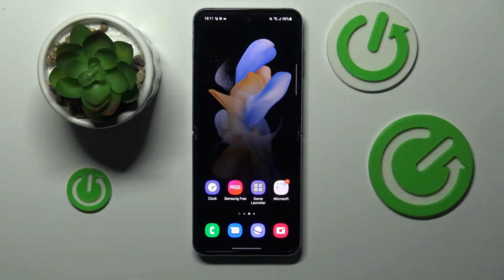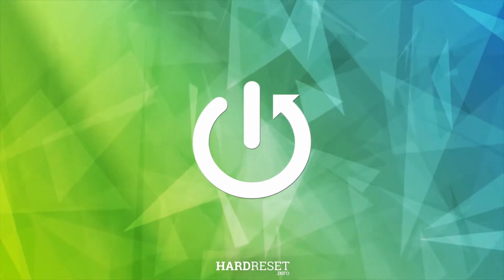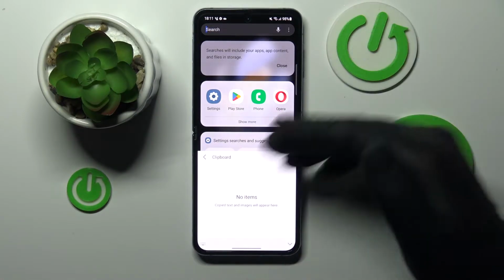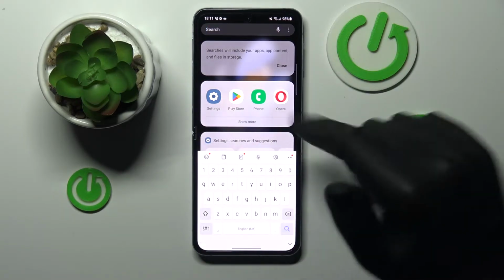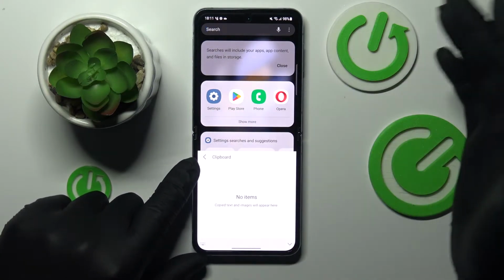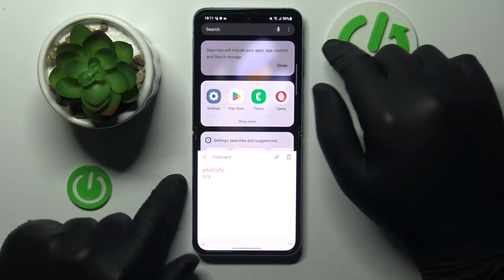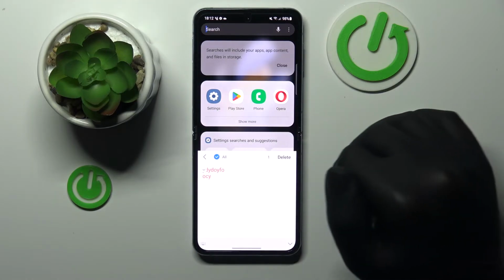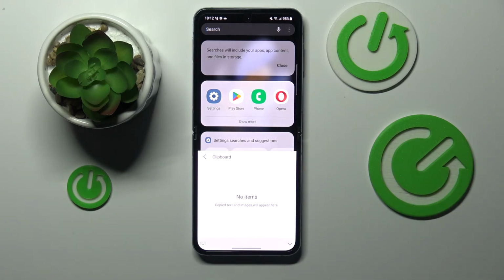How to Activate and Use Keyboard Clipboard on Samsung Galaxy Z Flip4 - Enable Clipboard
Find out more about using Keyboard Clipboard on Samsung Galaxy Z Flip4 5G:
Welcome, All. In this video tutorial, we will demonstrate how to enable and use the Keyboard Clipboard on Samsung Galaxy Z Flip4. Our specialist will show you how to find this feature in keyboard settings and how you can use it on your smartphone. If you want to know more about your Samsung Galaxy Z Flip4, visit our YouTube channel.

How to access the keyboard clipboard on Samsung Galaxy Z Flip4? How to add a new element to a clipboard in Samsung Galaxy Z Flip4? How to Use Keyboard Clipboard in Samsung Galaxy Z Flip4?